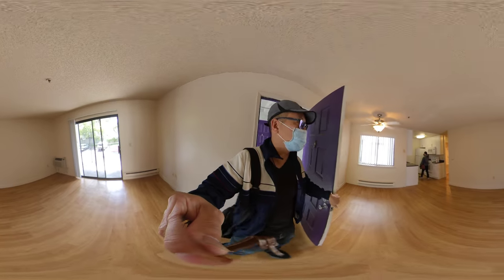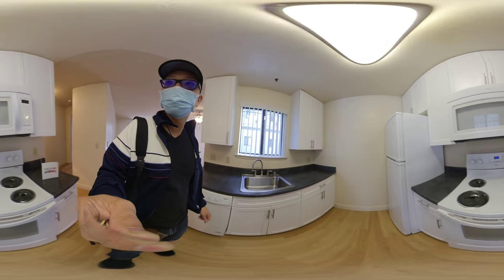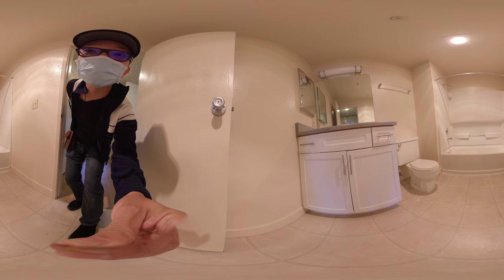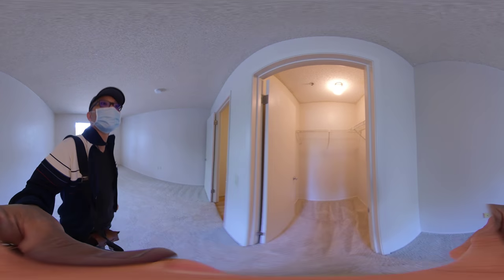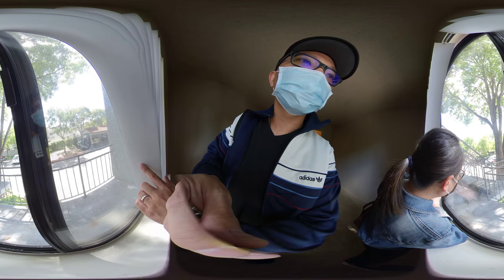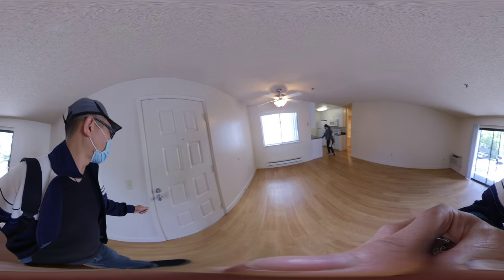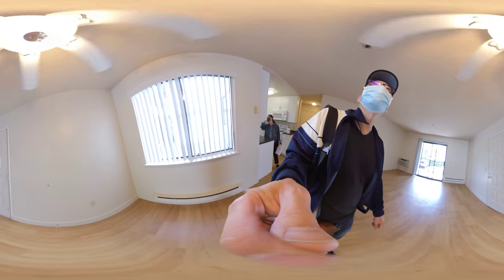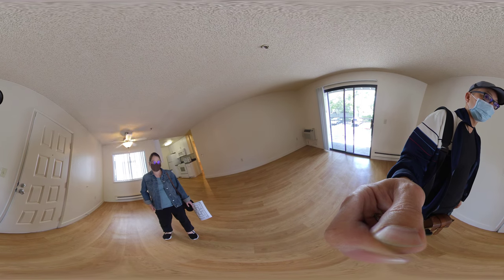Self Tour of the Skylark Apartments in Fremont, CA | One Bedroom VR 360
Amazon Prime Video:

Amazon Kindle Unlimited Trial:

Twitch Prime: